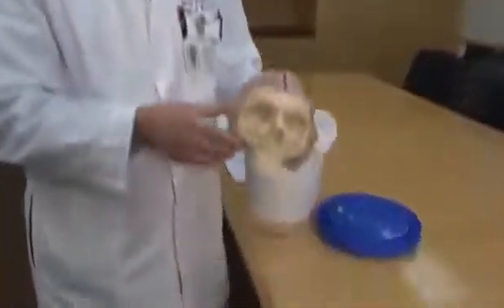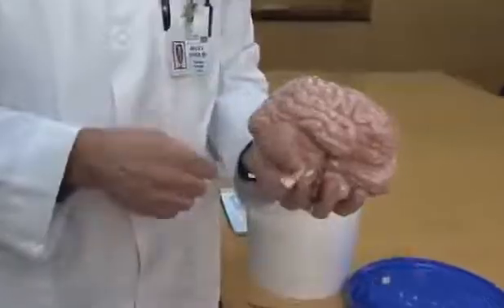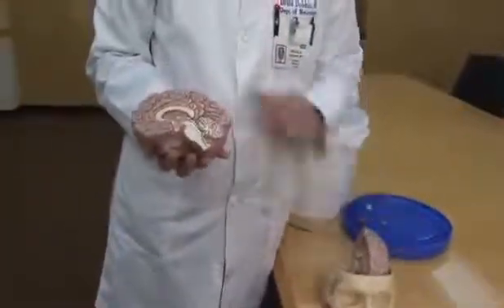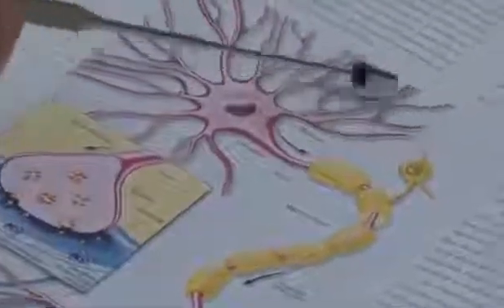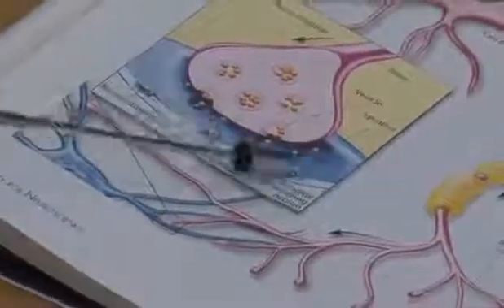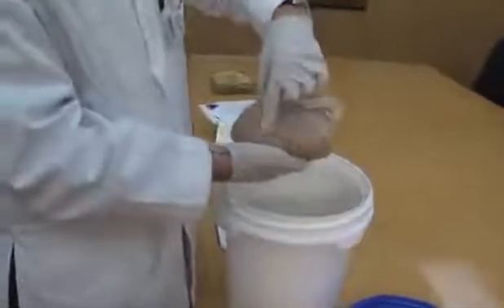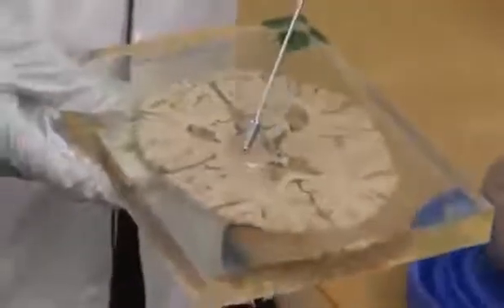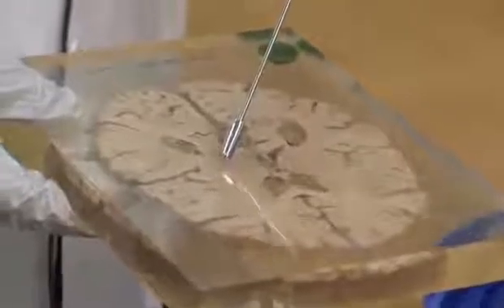Belajar. Bagaimana Otak Bekerja Bagian I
Bahan kajian yang terkait erat dengan neurosains dan atau modalitas/gaya belajar